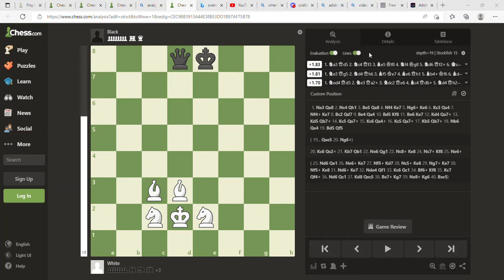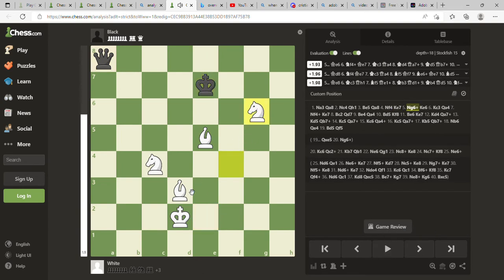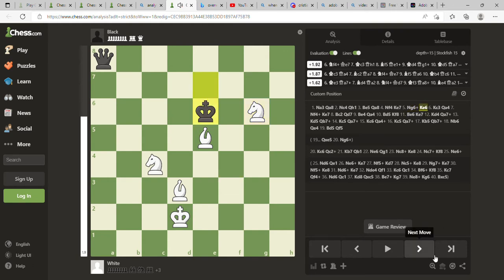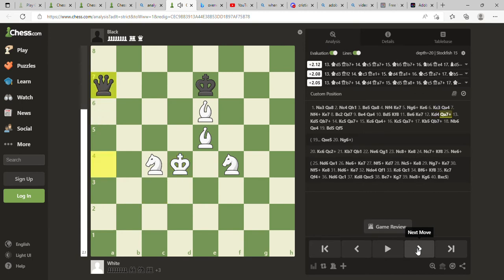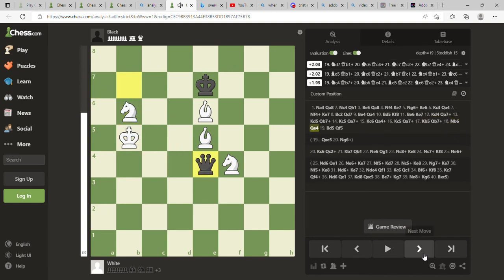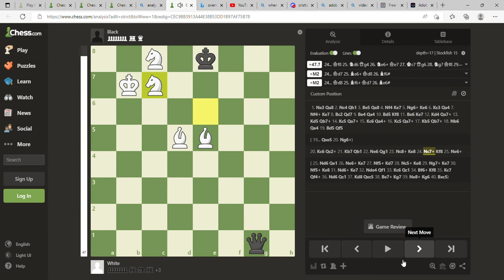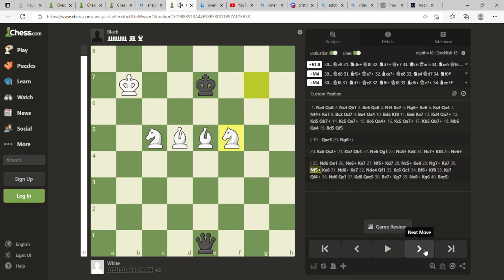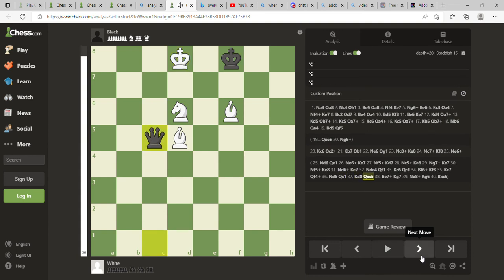How to win 4 pieces vs Queen